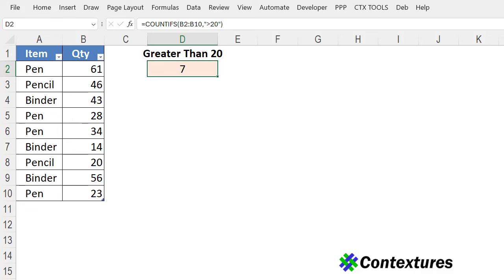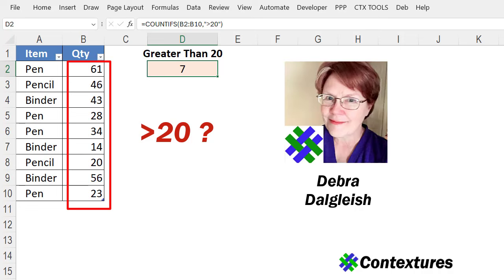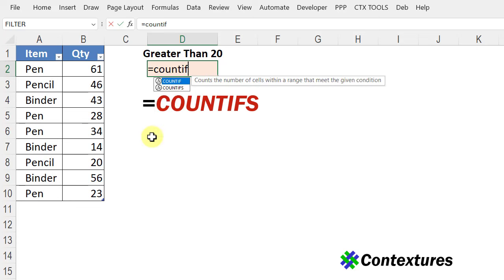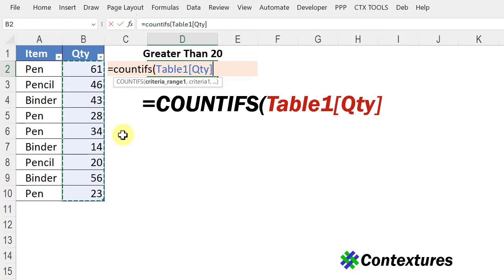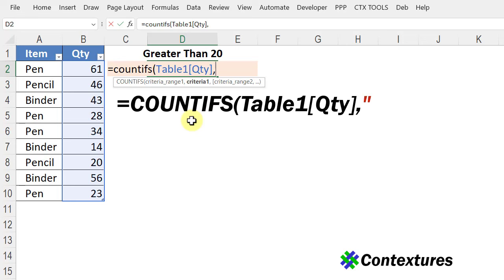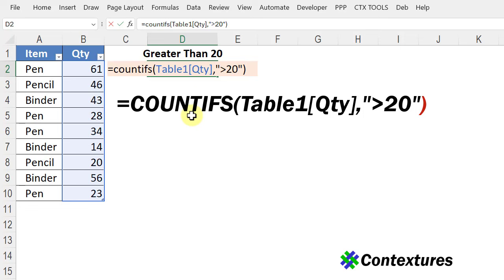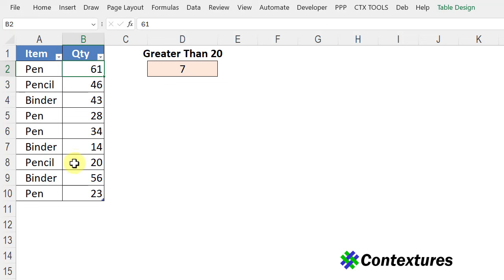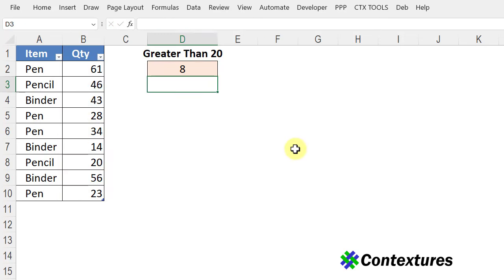Excel Formula - Count If Greater Than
How to count numbers that are greater than a set amount in Excel

Video Timeline:

00:00 Count If Greater Than
01:06 Greater Than or Equal To